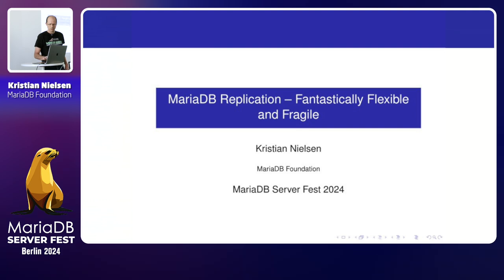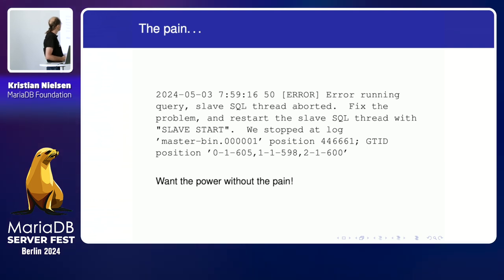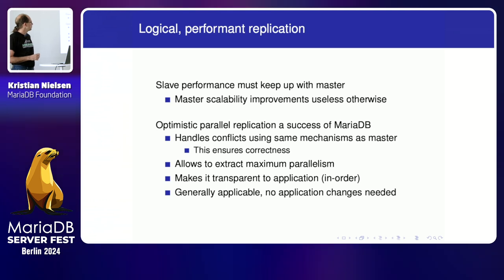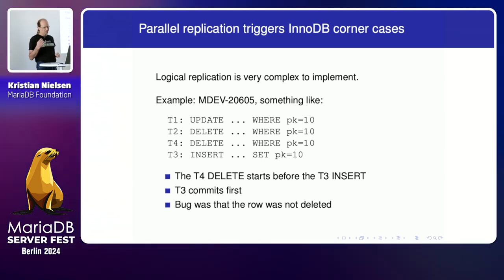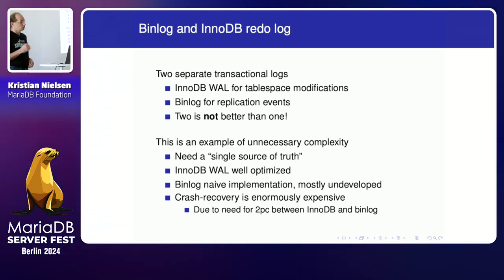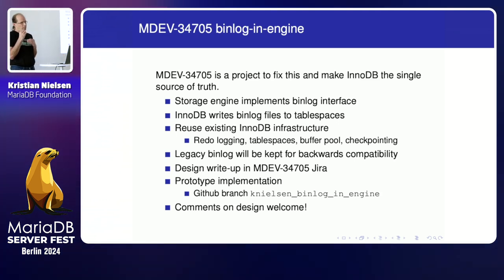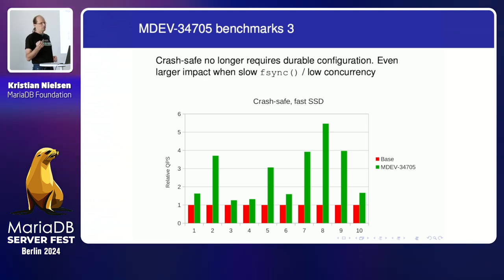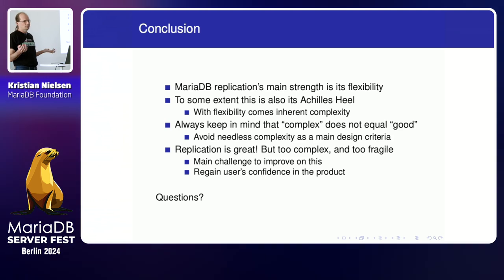MariaDB Replications - Fantastically Flexible and Fragile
Extreme flexibility is the killer feature of MariaDB replication, but also
its Achilles Heel due to the resulting complexity.

Kristian Nielsen illustrates this point with some key ways that replication offers
flexibility, explaining the technical challenges that this presents and how
they are overcome.